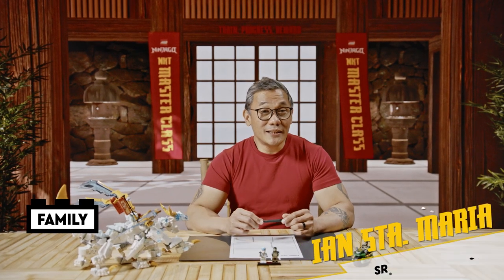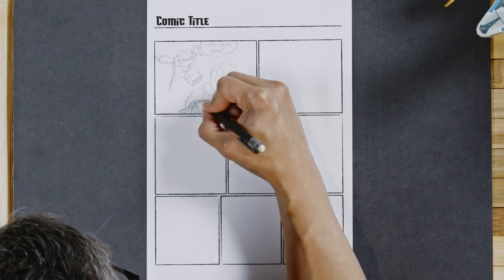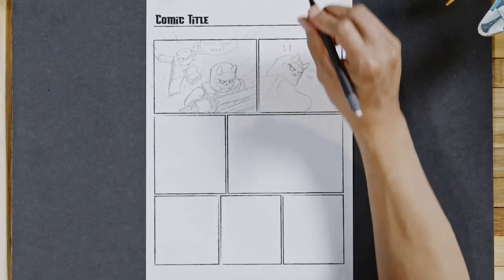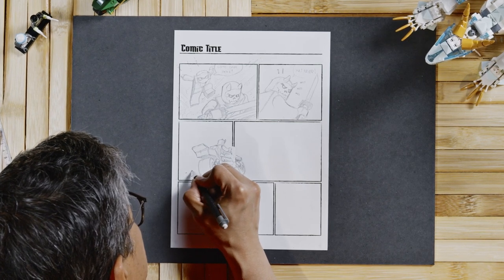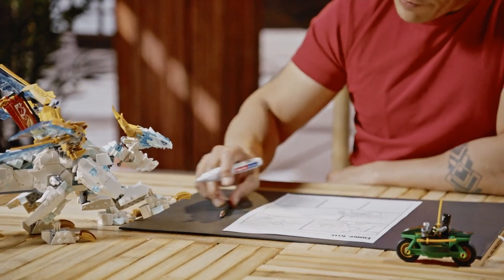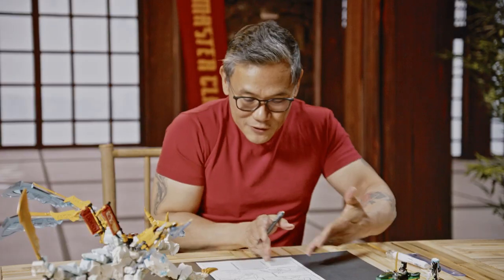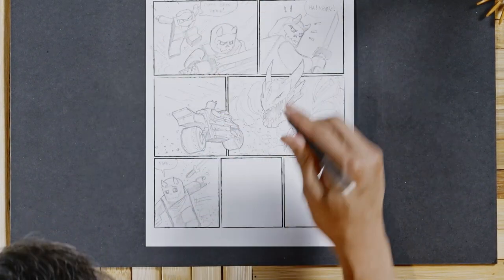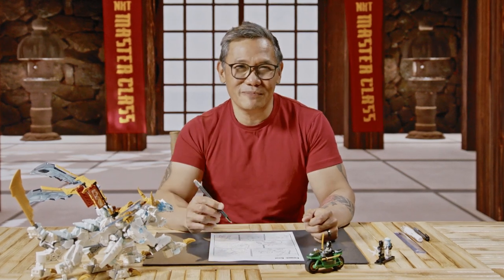LEGO NINJAGO Master Class: How to structure a comic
Tell the world your LEGO NINJAGO story! Learn how to structure a comic strip with this awesome LEGO NINJAGO Master Class. Visit NINJAGO.com to grab a template and use your ninja creativity and imagination to bring your own unique stories to life on paper.

What happens next? You decide with NINJAGO NXT.